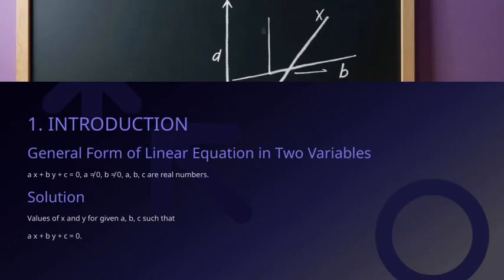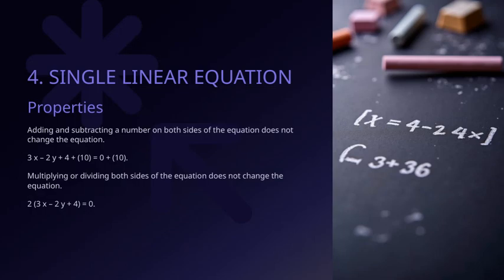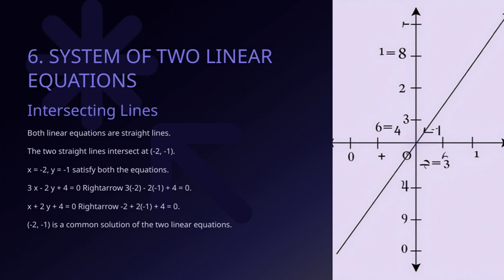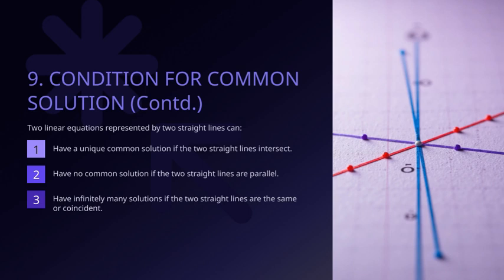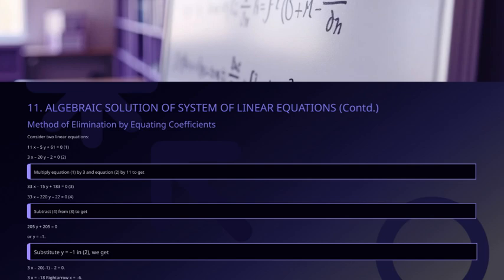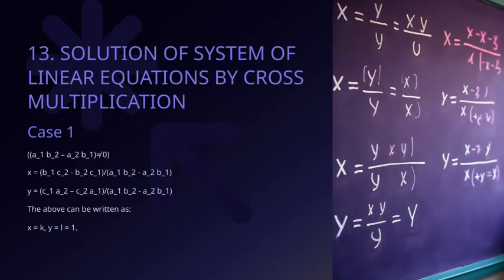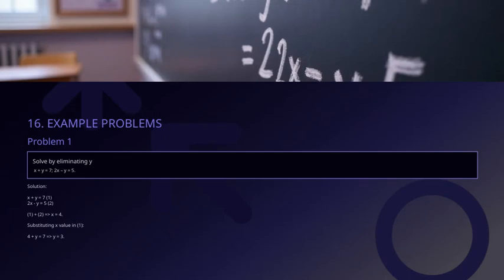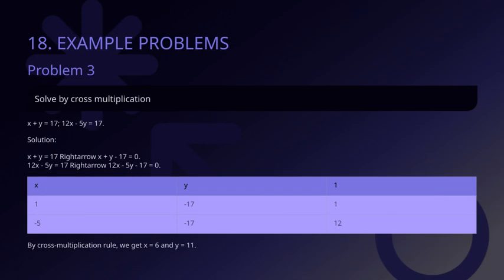Class 10 MATHS | Pair of Linear Equations in Two Variables | Complete Tutorial | ELCAAS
"In this video, we explain **Pair of Linear Equations in Two Variables** for **Class 10 MATHS** in a clear and easy-to-understand manner.